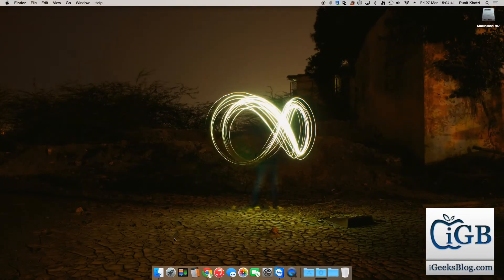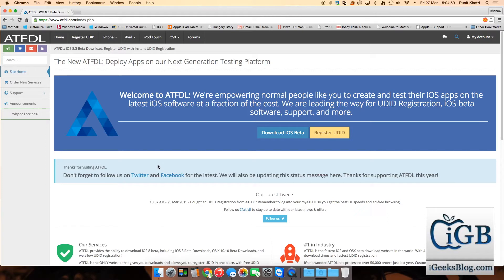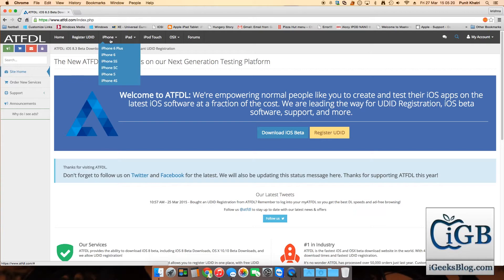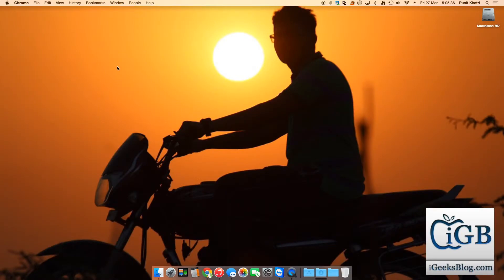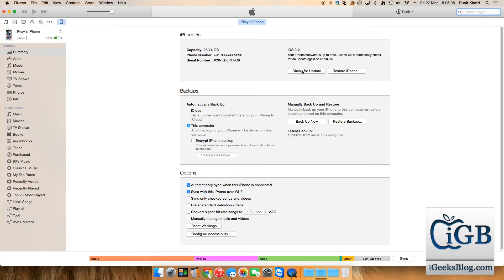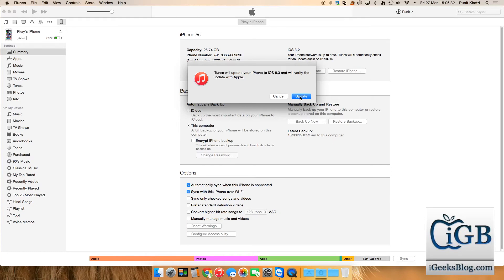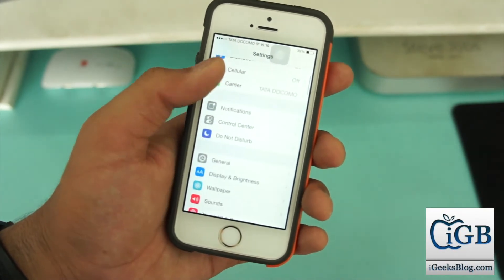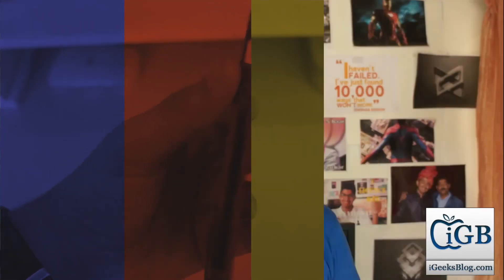How to Install iOS 8.3 Beta 4 Without Developer Account on iPhone or iPad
A detailed guide to install iOS 8.3 Beta 4 without UDID or developer account on your iPhone or iPad.